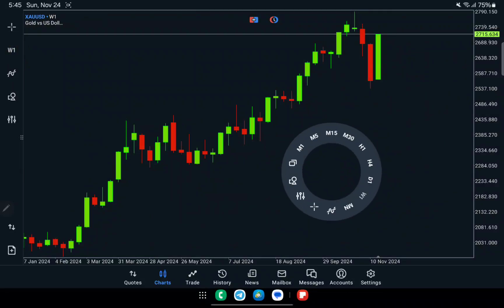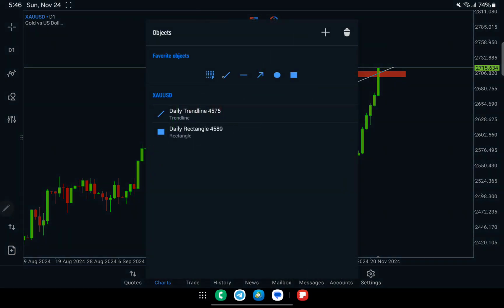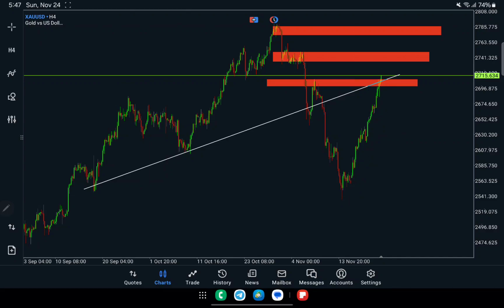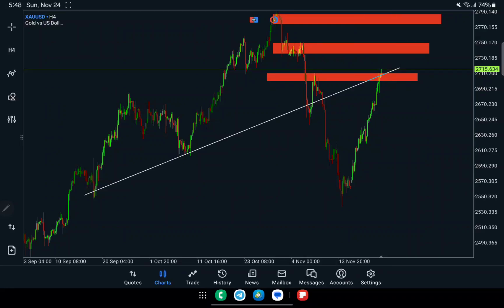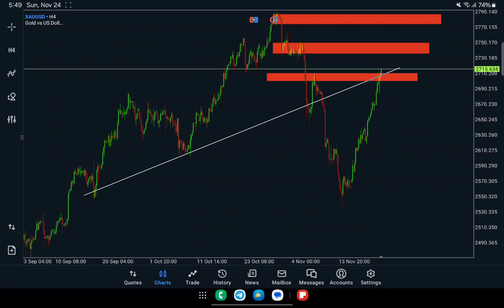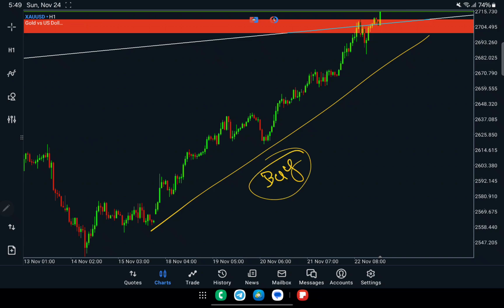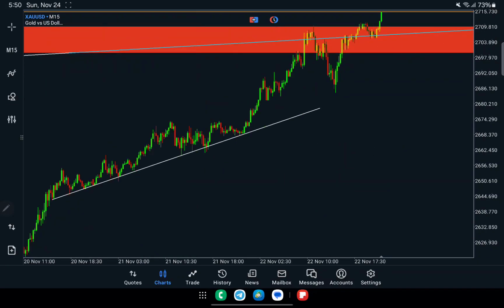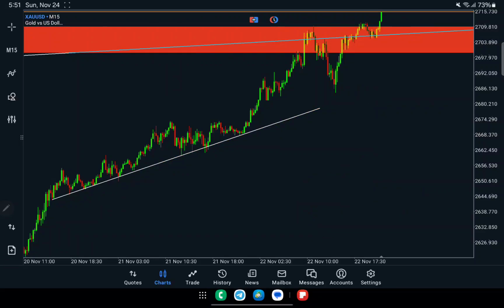XAUUSD TECHNICAL ANALYSIS FOR THE 25-29 November 2024